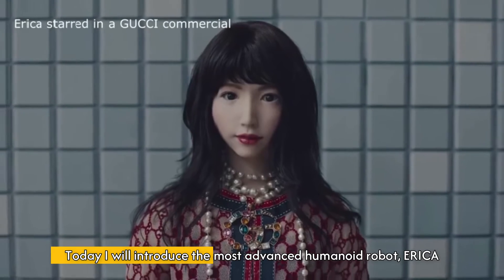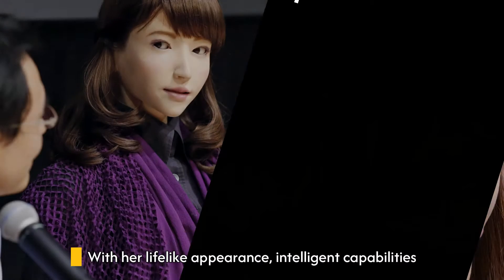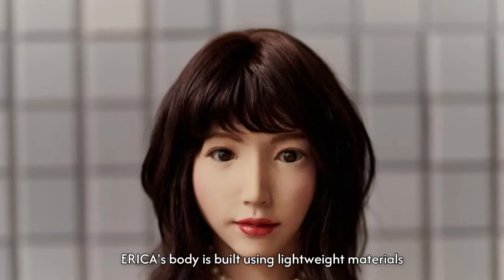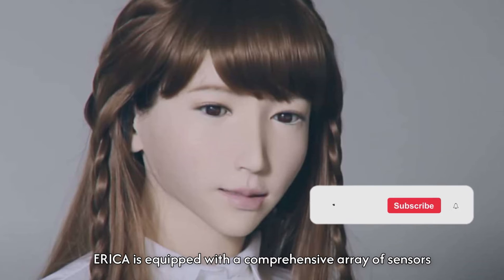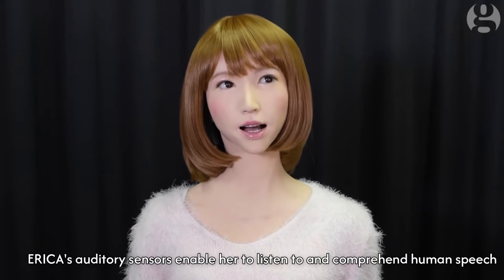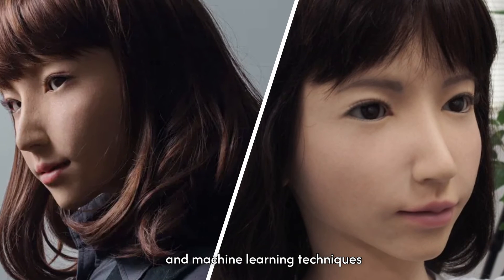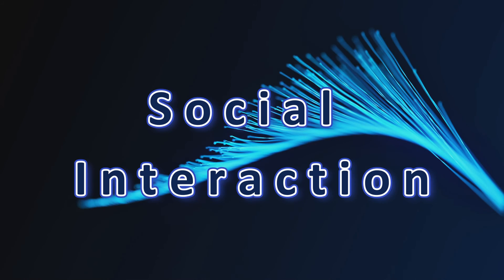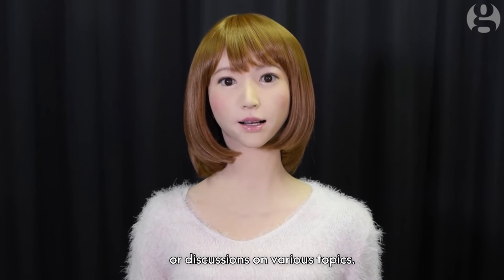The World's Most Lifelike Female Robot|Erica, the Most Human-Like Robot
Dive into the realm of artificial intelligence and witness the marvels of Erica, the epitome of advanced robot technology. Erica represents a groundbreaking leap in the evolution of humanoid robots, embodying the cutting-edge advancements in artificial intelligence. Join us on a mesmerizing journey as we delve into the intricacies of Erica's design and functionality, marveling at the seamless integration of human-like features and AI capabilities. From her lifelike movements to her intuitive interactions, Erica exemplifies the future of humanoid robots and the endless possibilities they hold for our society. Prepare to be captivated by the unparalleled realism and sophistication of Erica, the ultimate fusion of technology and humanity.